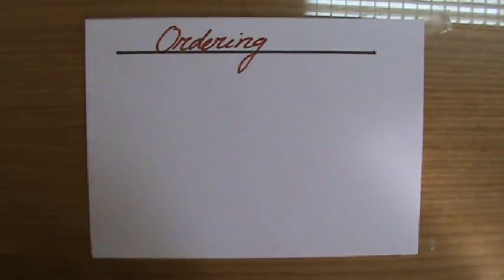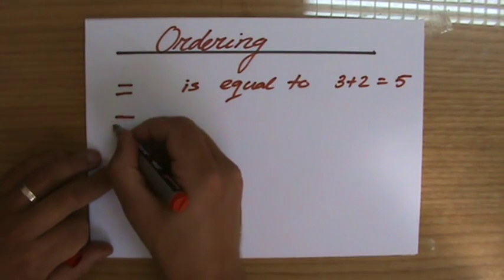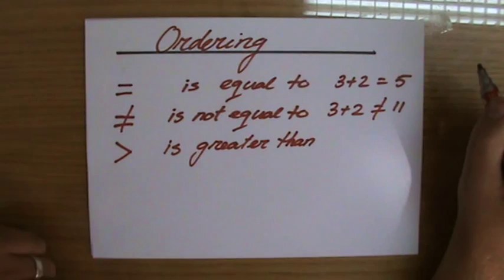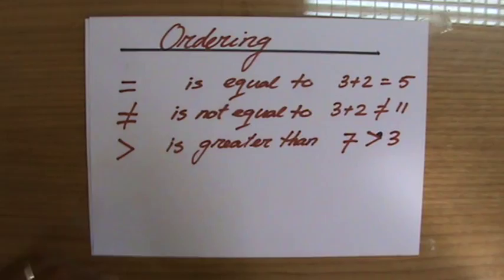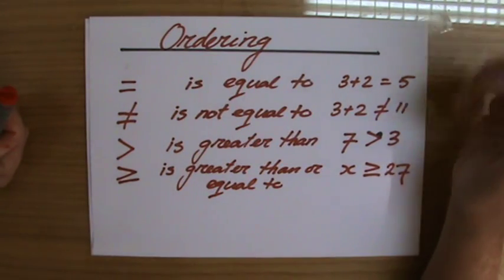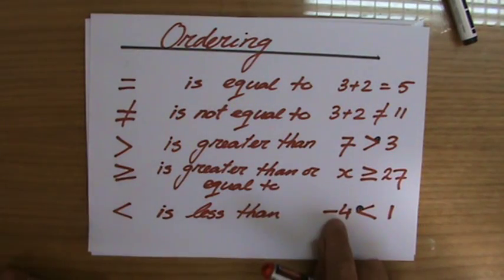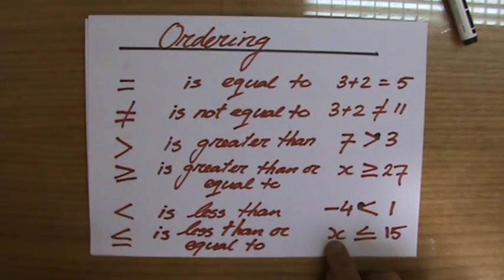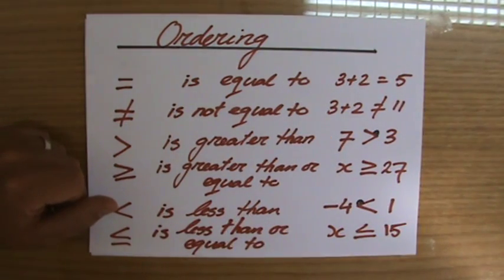How to order numbers 1 - Maths Help - ExplainingMaths.com IGCSE and GCSE maths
I will explain to you all the symbols regarding ordering numbers and how to approach such ordering question.  You will learn all you need to know about ordering numbers to pass your maths exams!  for all my other FREE maths resources.  Hope to see you soon! Mr John